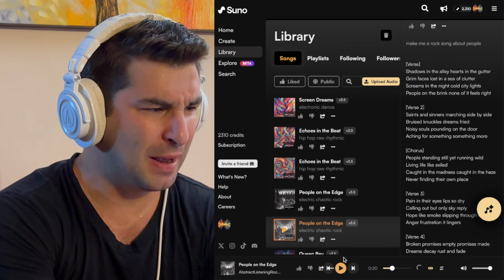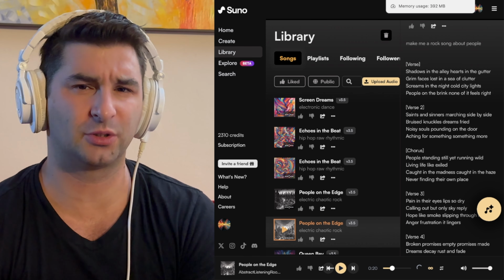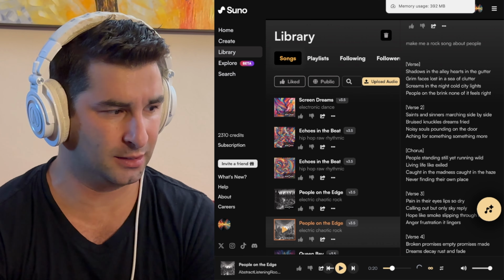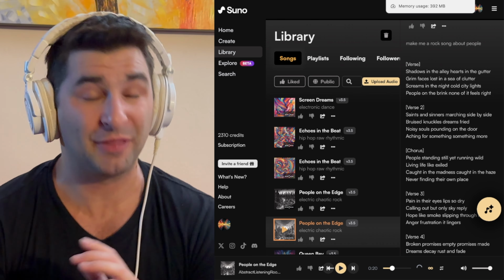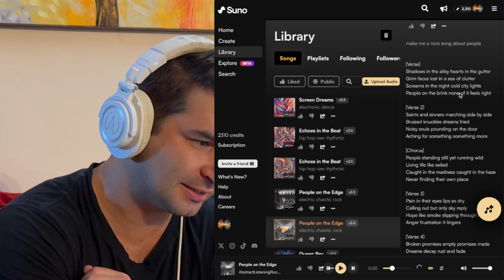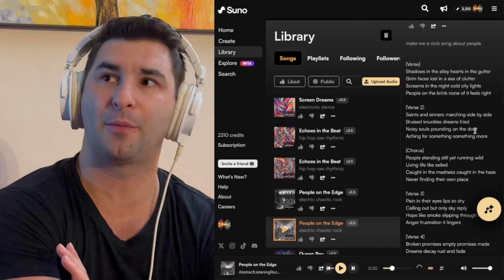Suno AI Music vs Udio AI Music: What's the BEST AI Music Generator?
🤖AI Music Playlist (AI Cover Songs, AI Singing, Suno AI Music Generator, Udio AI Music Generator, etc)

💰Submit your music to YouTube Content ID and GET PAID when someone uses your music